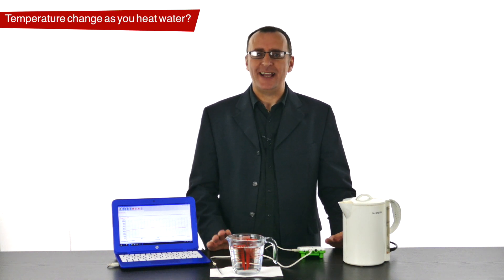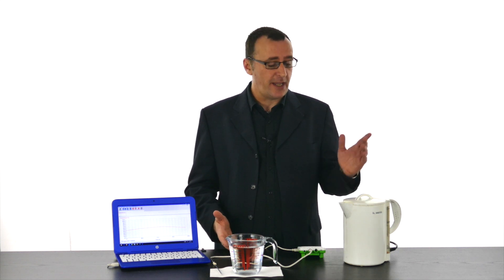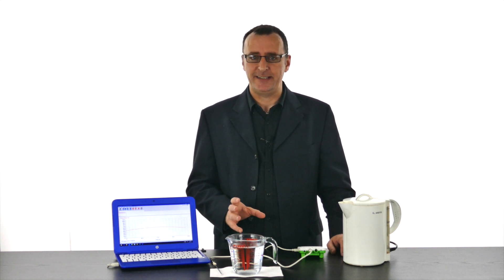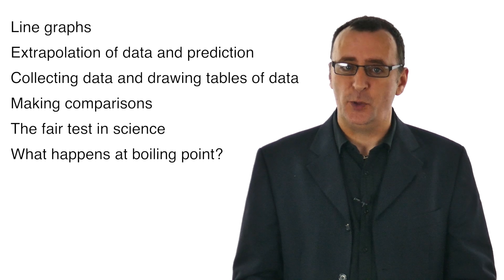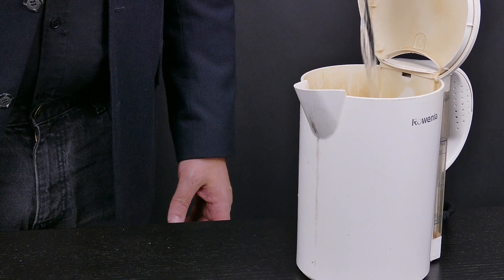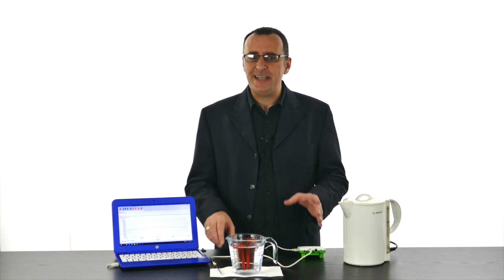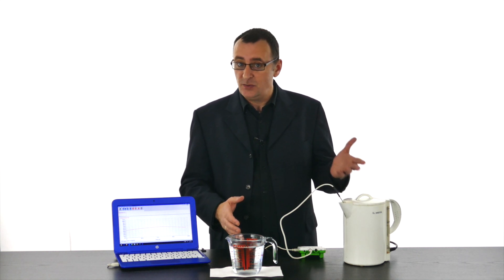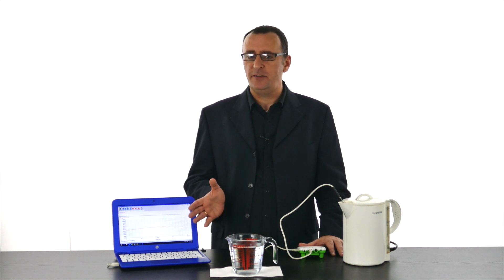How does temperature change as you heat water?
Vu Data Logger Primary Science Ideas & Experiments

In this activity you use a plug-in Temperature sensor to investigate how the temperature changes when you boil water.

In the introduction emphasise how the activity is going to be controlled, such as using the same amount of water, starting temperature and the heating device. You need to heat the water in a controlled way, such as using an electric kettle.

Check the children understand a line graph, the significance of the direction of the line and the time line axis.

The Learning experiences covered in this activity are: Line graphs, Extrapolation of data and prediction, Collecting data and drawing tables of data, Making comparisons, The fair test in science, and What happens at boiling point?

Connect a plug-in Temperature sensor to Vu. Select Meters on Vu and check the range for Temperature is suitable.

Connect Vu to a computer, open the EasySense software and select EasyLog. Deselect all the built in sensors

Do a quick demonstration of how the sensor works, and have a short chat about what it shows, etc.
Fill a jug with a measured volume of cold water and pour into an empty kettle. You are demonstrating control of a variable so don’t just fill it from a tap.

Place the Temperature sensor in the water, try to get it about half way up, don’t allow it to touch the bottom of the container or the heating element. You may need to use a stand and clamp or devise a lid to hold the sensor in position.

The old kettle we are using has a convenient hole in its lip.

Click on Start and switch on the kettle, take it to boiling point.

Stop logging and save the data.

Have a chat about what you found out, for instance, is the shape of the graph a straight line.

If so, could we use the line to predict when the water will get to a set temperature? What happens to the temperature when the water is close to boiling? Does the volume of water matter?

Select Overlay and test the questions raised by the children. Make sure you use the same volume of cold water and start temperature to make it a fair test.